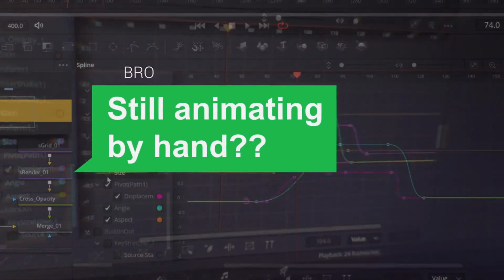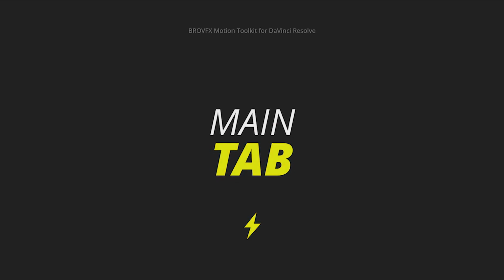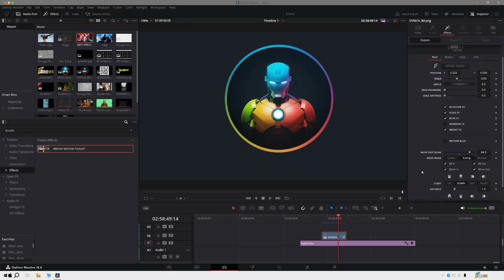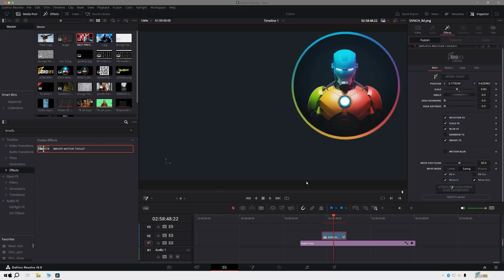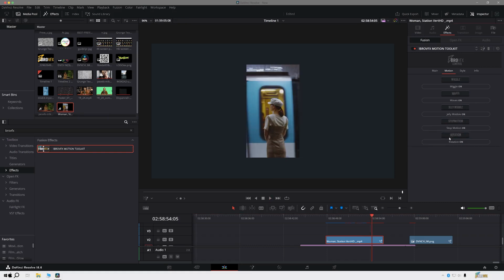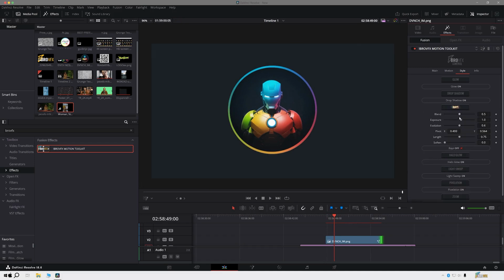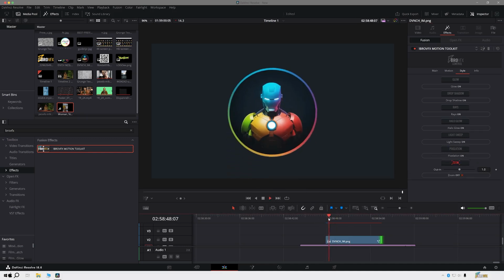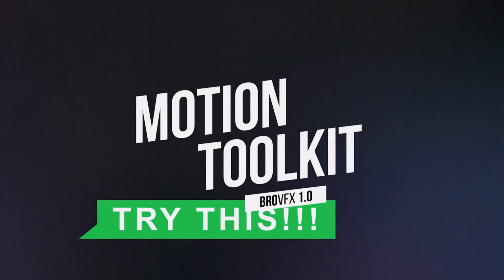NO MORE KEYFRAMES! Animate Faster in DaVinci Resolve | Previous Motion Toolkit Version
Update: Motion Toolkit has been updated with new features and workflow changes.

Tired of spending too much time setting keyframes for every single movement in DaVinci Resolve?

Early-bird deal:
The first 10 buyers get a special discount on Motion Toolkit using code MOTION30. Once the first 10 spots are gone, the offer ends.

In this video, I’ll show you how Motion Toolkit can help you animate objects faster inside DaVinci Resolve and simplify the repetitive motion work that usually takes too much time.

Instead of manually creating every move from scratch, Motion Toolkit gives you a faster way to add motion, control movement, create smoother animations, and speed up your everyday editing workflow.

We’ll go through practical examples inside DaVinci Resolve, including object movement, logo animation, motion presets, easing, bounce-style animation, glow effects, and quick ways to make static elements feel more dynamic.

Whether you create YouTube videos, social media edits, promos, tutorials, or motion graphics, this toolkit can help you save time and make your animations look more polished.

In this video:

00:00 Intro
00:30 What Motion Toolkit is
01:00 Basic motion controls
01:30 Animating objects faster
02:30 Using movement presets
03:30 Easing, bounce, and animation styles
04:30 Working with different elements
05:30 Creating smoother motion
06:30 Adding glow and visual impact
07:30 Logo animation example
08:30 Final result and workflow recap

If you edit in DaVinci Resolve and want to spend less time on routine keyframing, this video is for you.